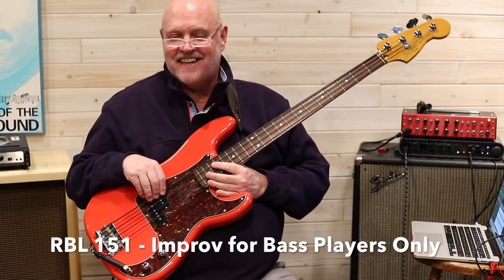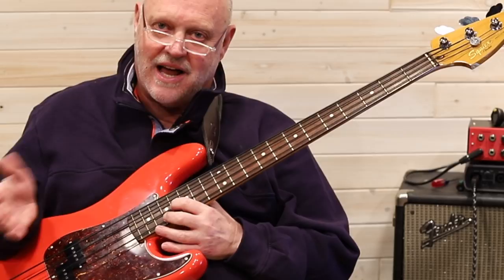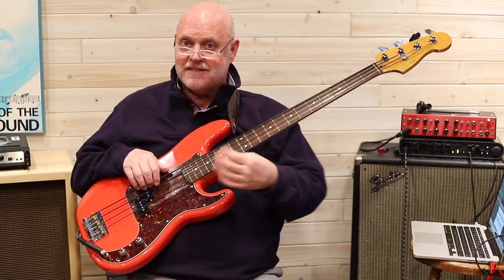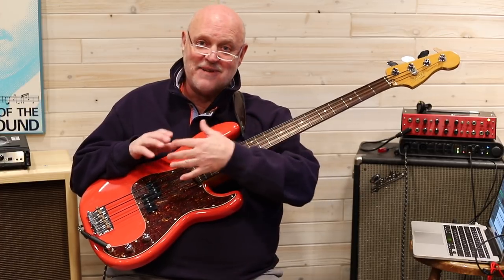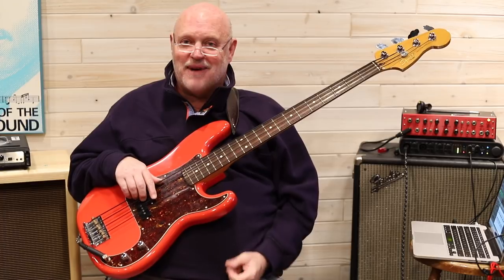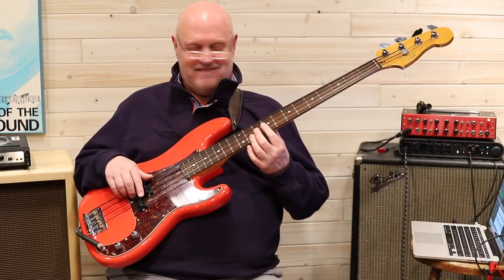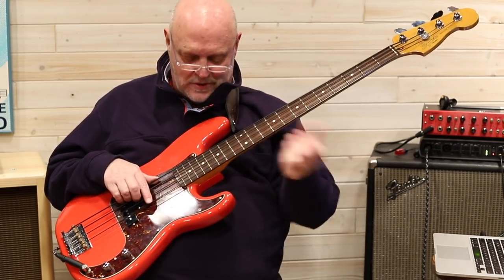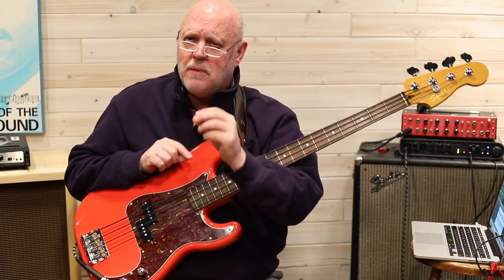Real Bass Lessons 151 - Improvising, for Bass Players Only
The first small step in learning to play what sounds good in your solos.